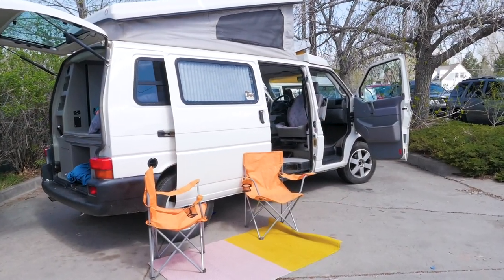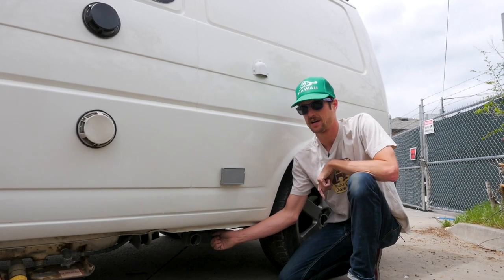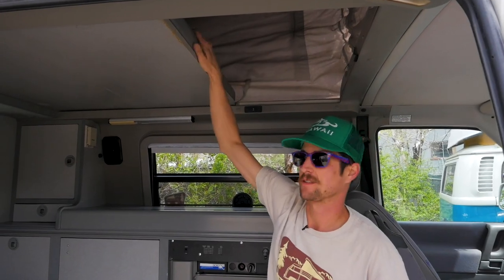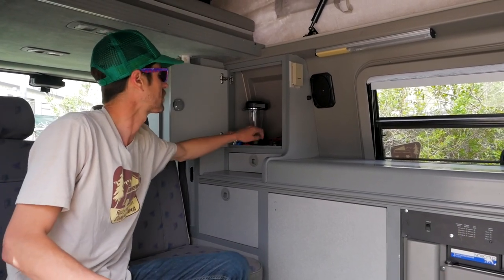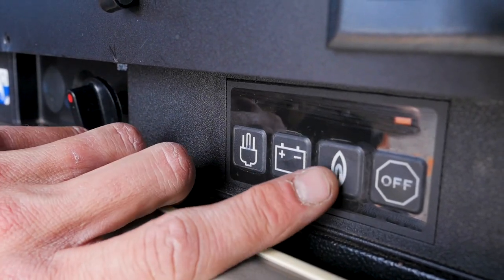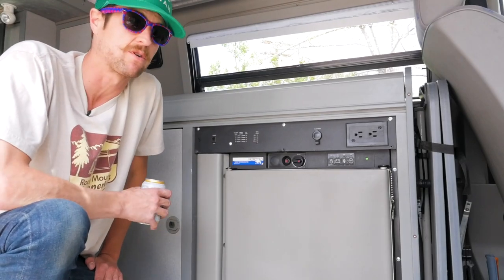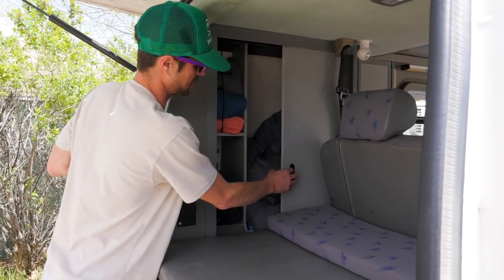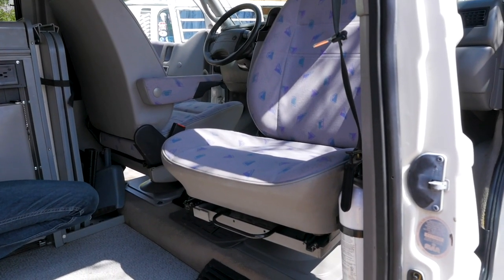EuroVan Walkthrough Video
Walkthrough of a Eurovan Full Camper (Winnebago) for Rocky Mountain Campervans. This is the abbreviated version of the walkthrough our clients get when they check out with a rental of one of our campervans!